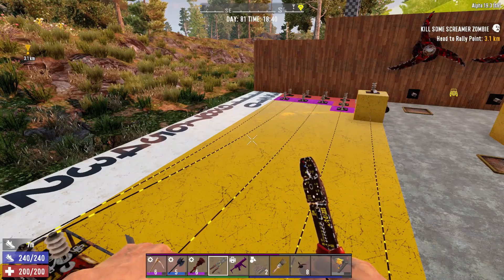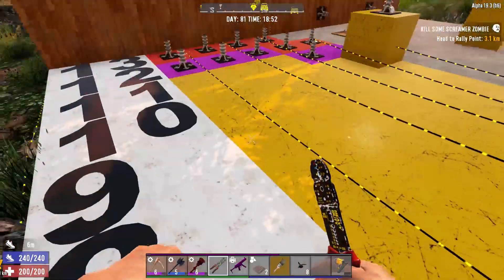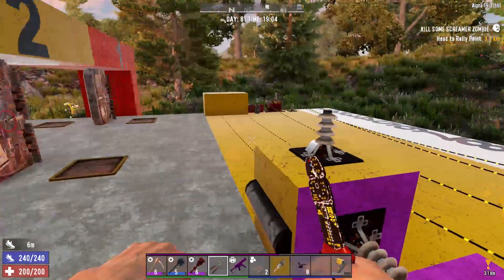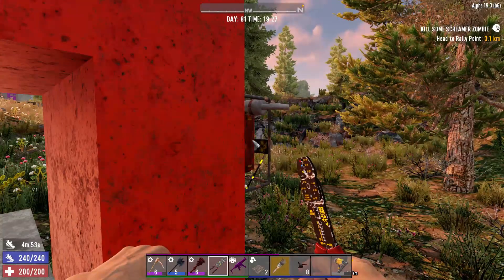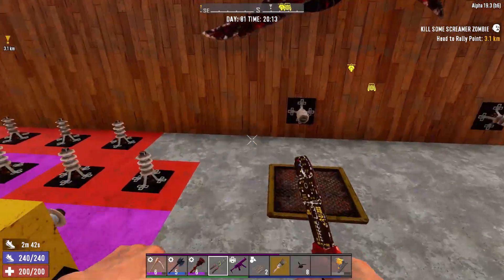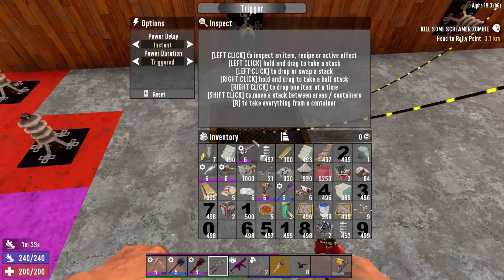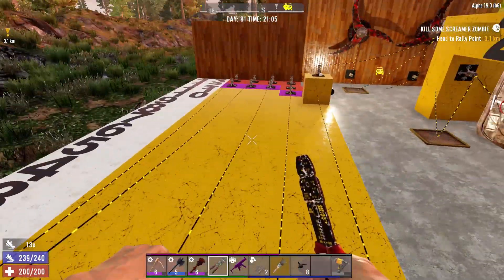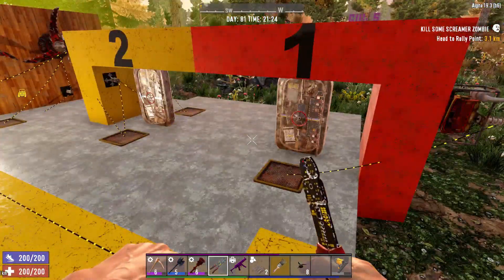7 Days to Die Advanced Wiring Tutorial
Powered doors, max wire distances, multiple traps, trigger plates and more in this video. Hope you all enjoy it and hope it was helpful.